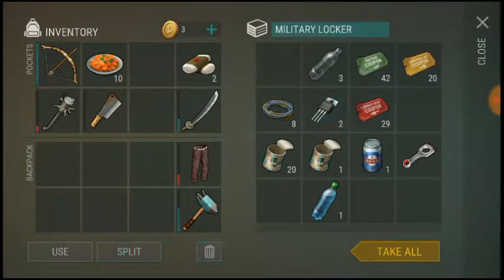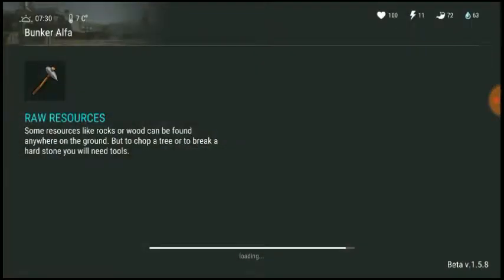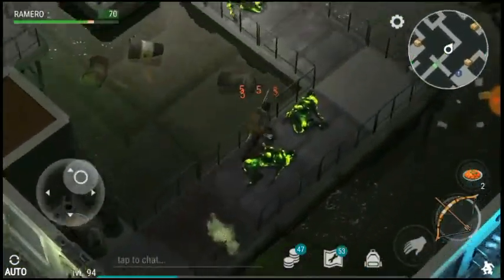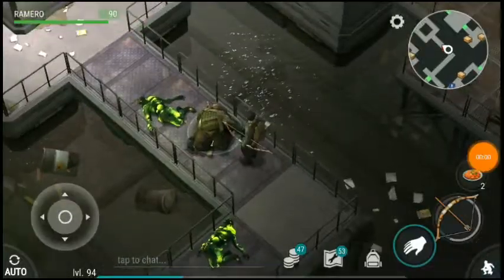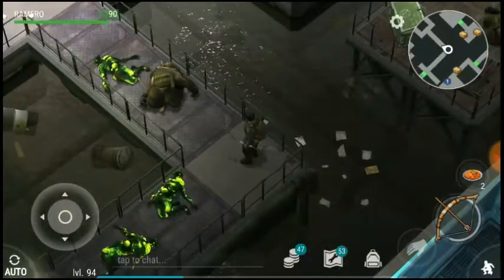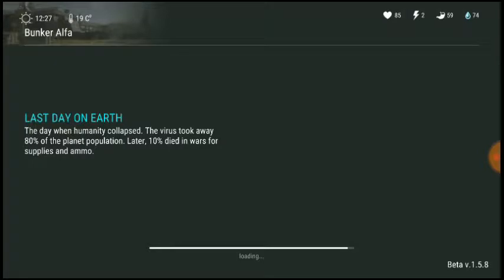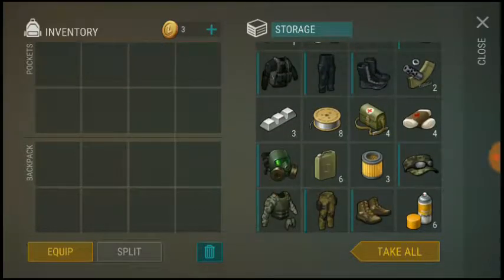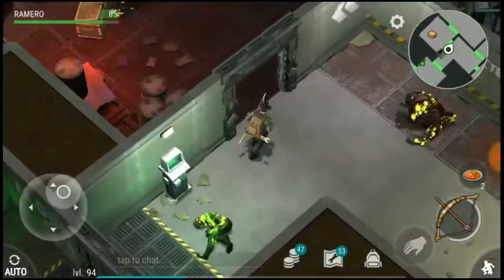Is killing TURRET worth it? || Opening the military chest || last day on earth || Gameplay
Hola amigos 😊
This video is about  short tips and tricks ,also opening black military chest and finally realising that TURRET on floor 3 isn't worth your hits 🙂